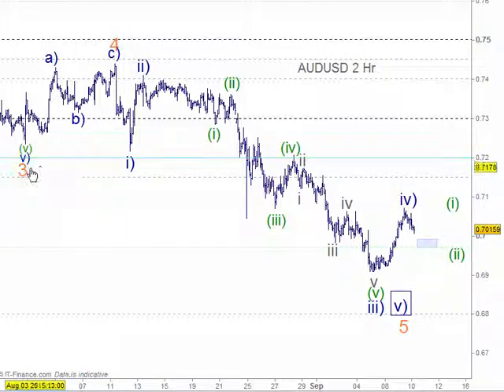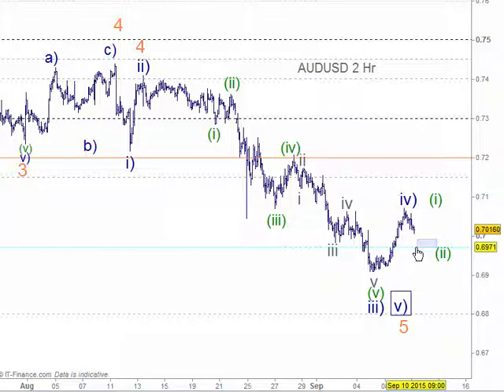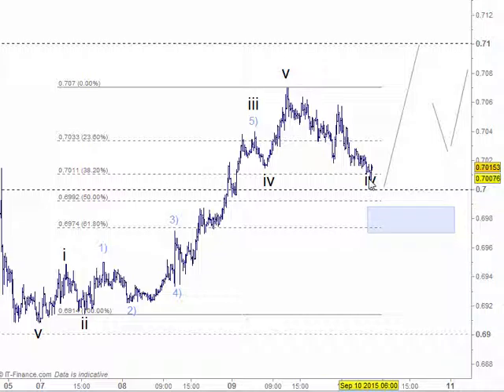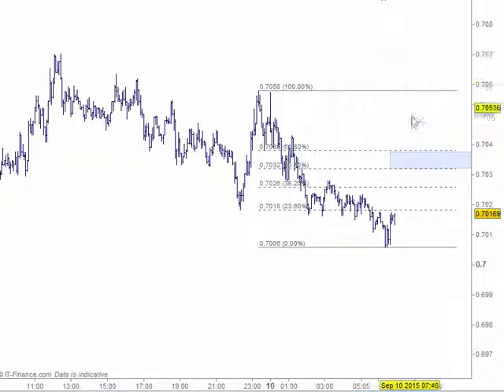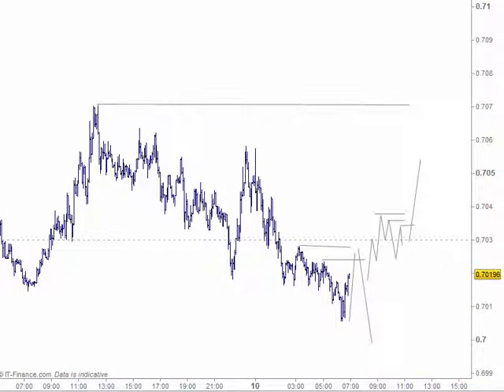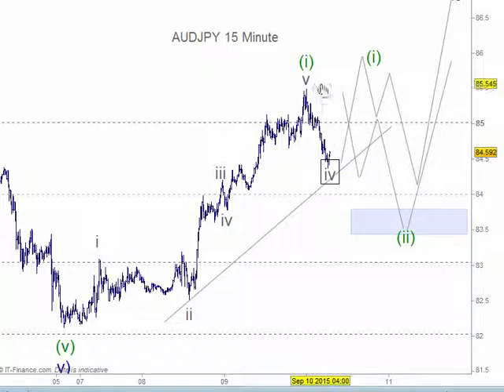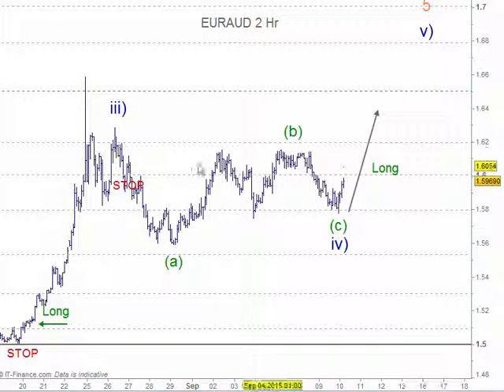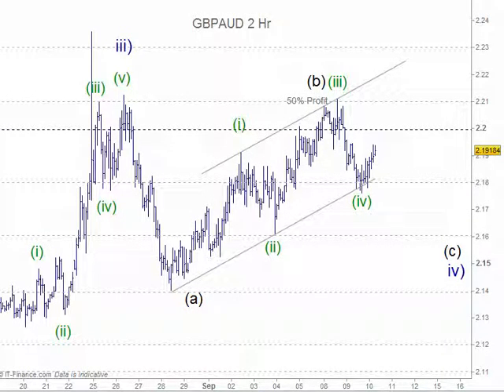Trading Lounge Asian Forex Pairs 10 Sept 2015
Covering AUDUSD GBPAUD EURAUD AUDJPY